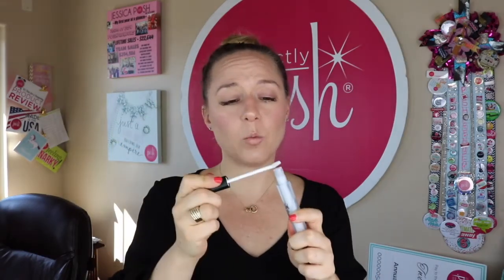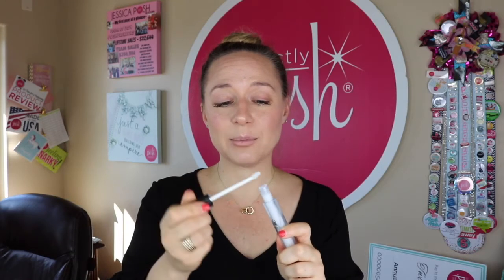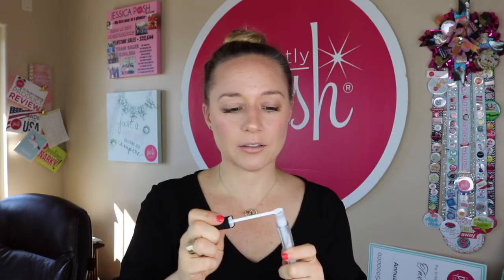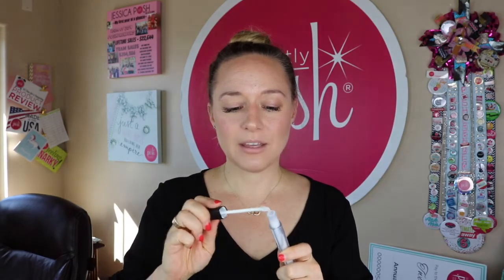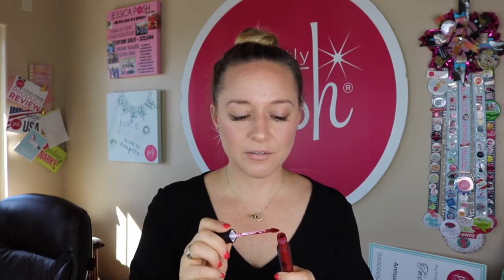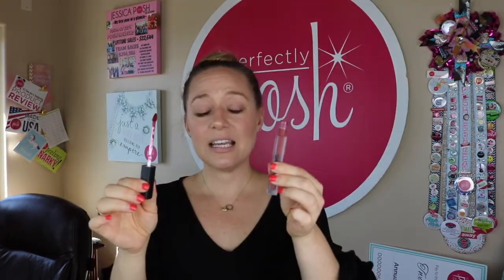How to Apply Vial - Lips by Perfectly Posh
Step 1: Prime, let dry 2-3 minutes
Step 2: Color